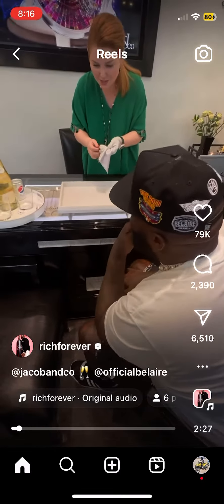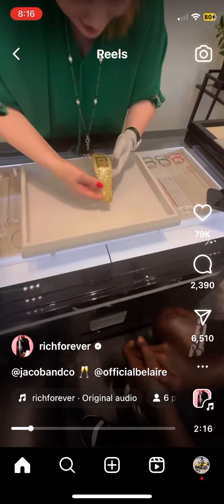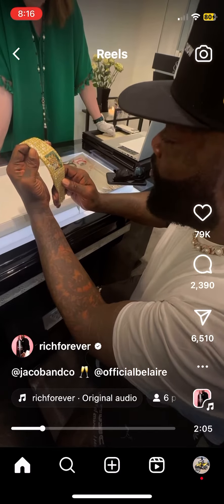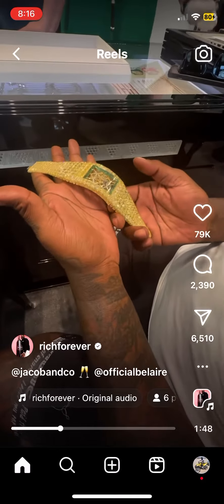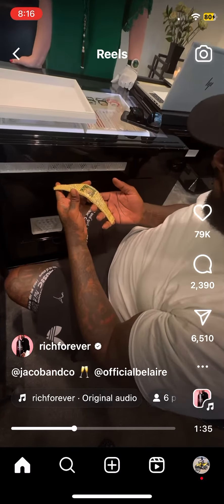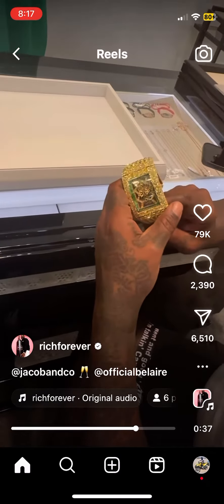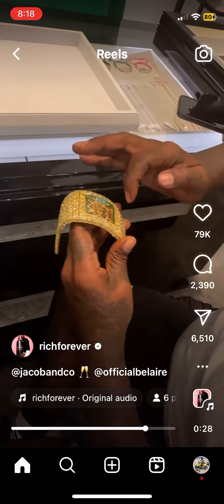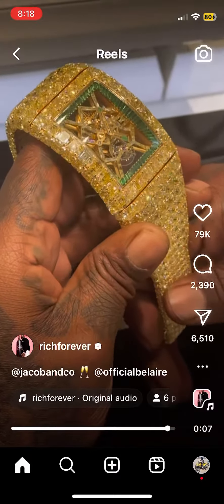Rick Ross buy 216 karat yellow diamond watch from jacob the jeweler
$20 million dollar watch bought by Rick Ross